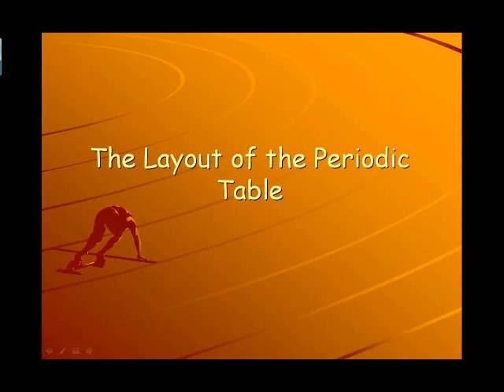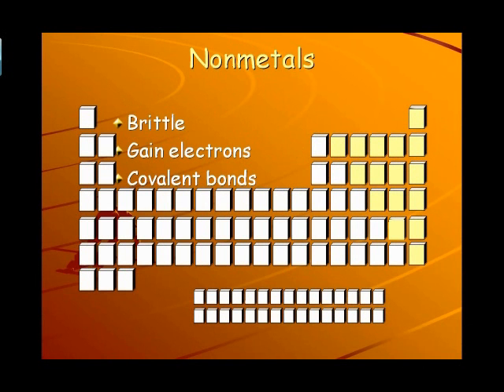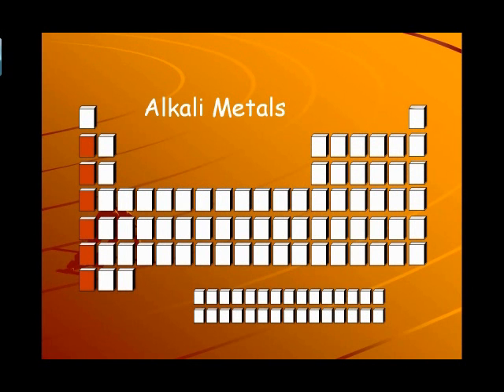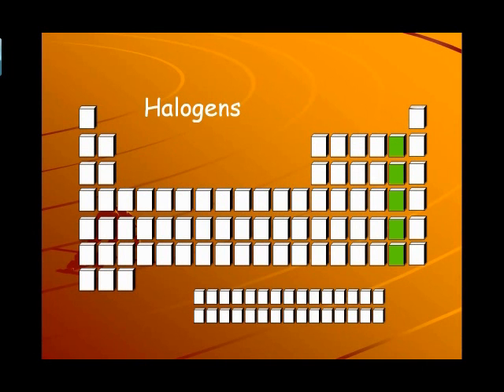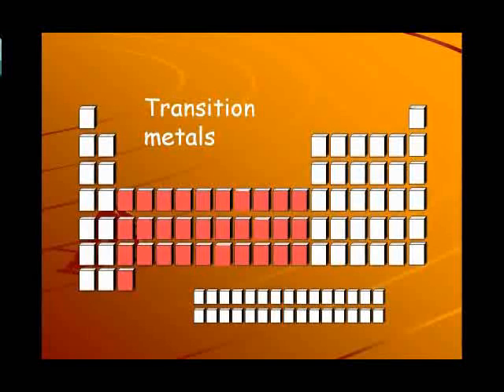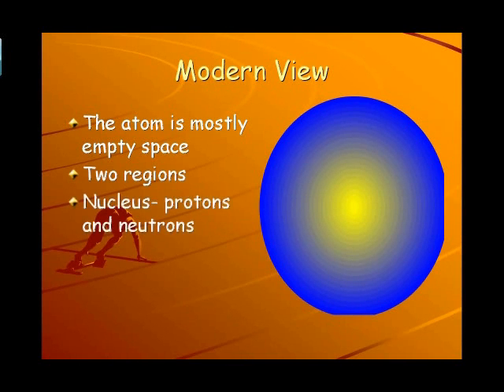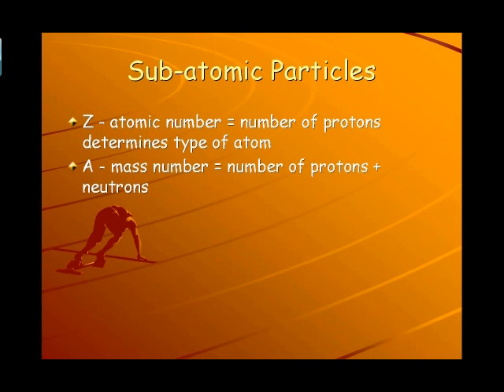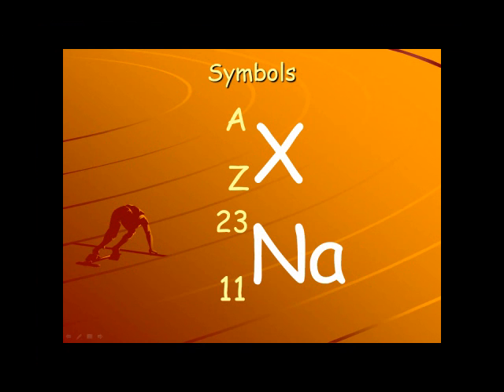The Periodic Table